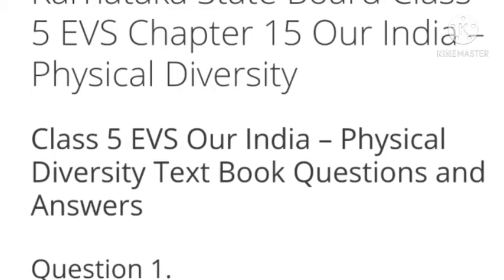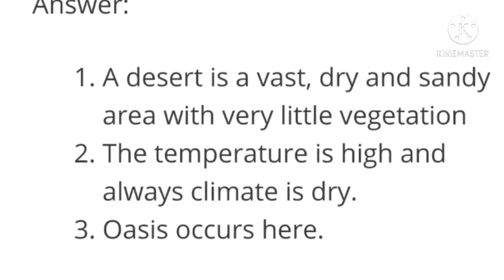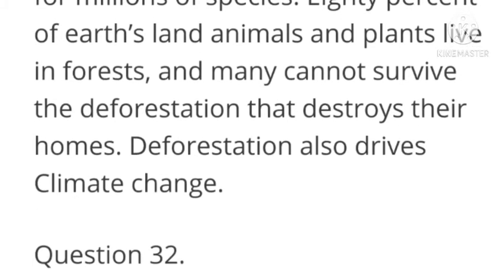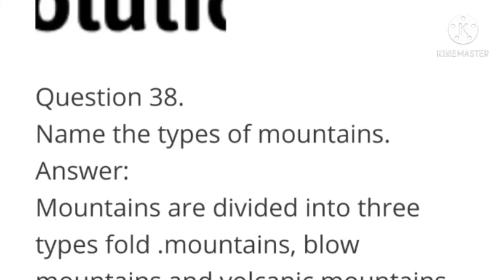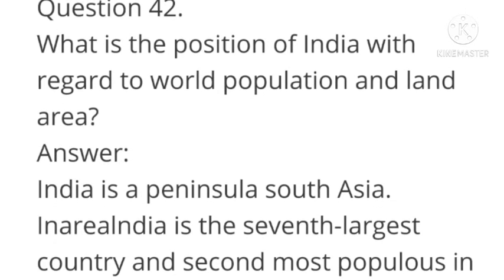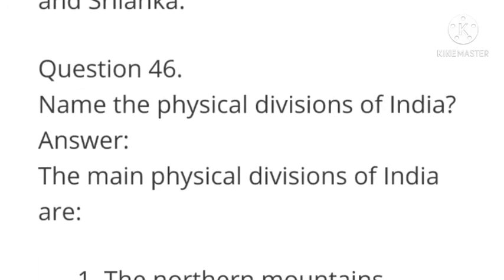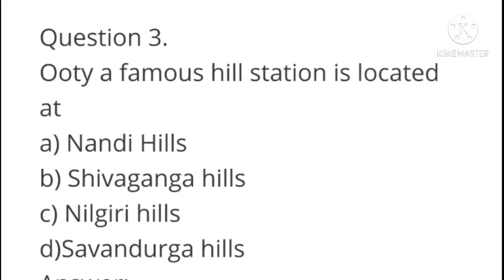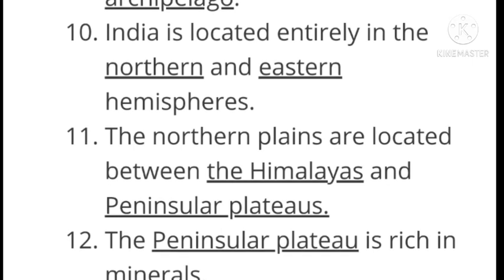Our India - Physical Diversity Class 5 EVS question and answers part 2 Karnataka board